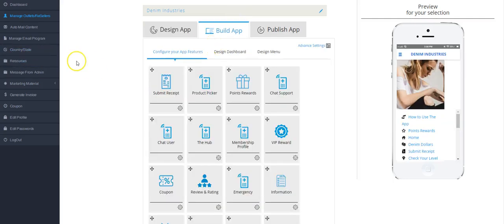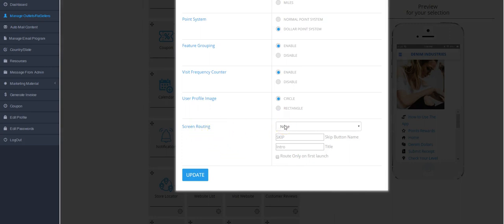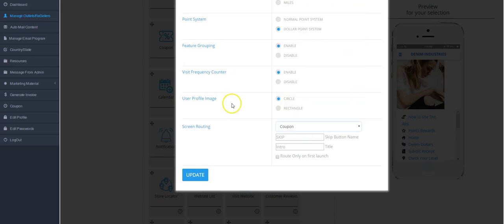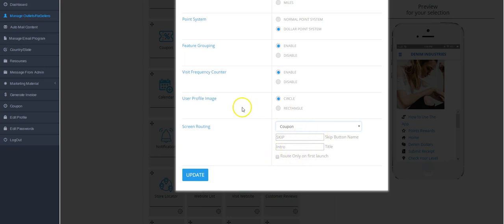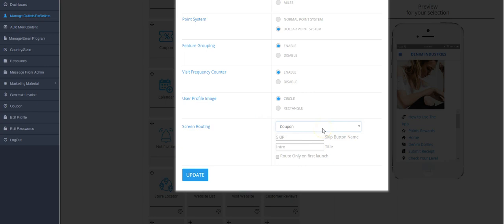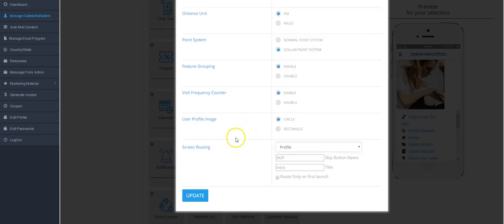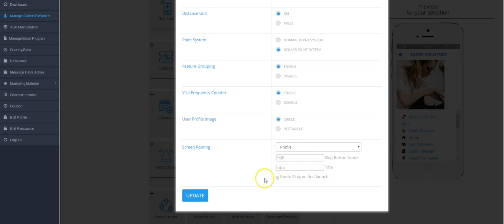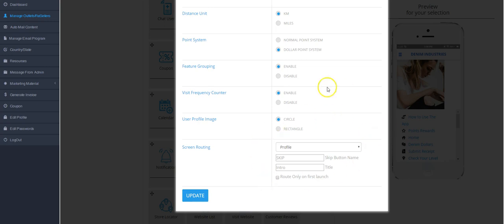Screen Routing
How to setup and use the screen routing feature in your apps.